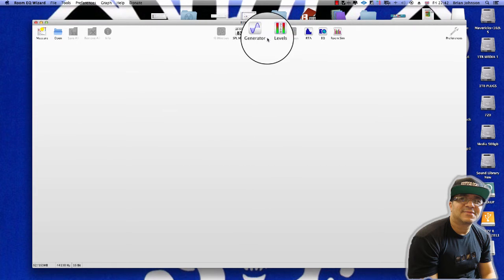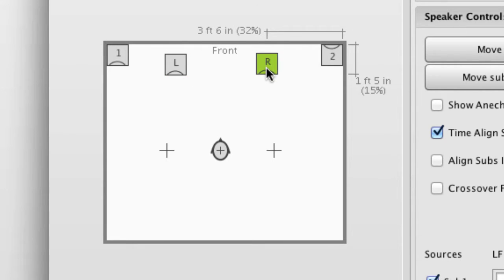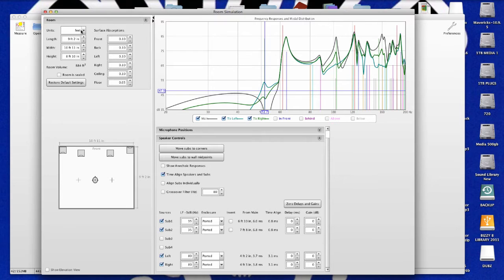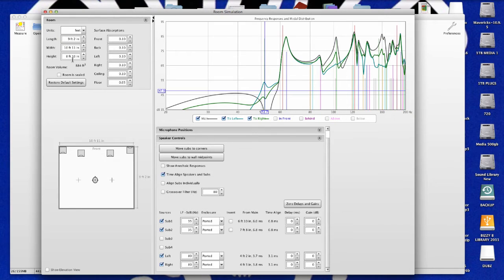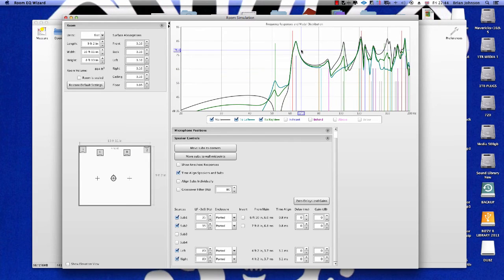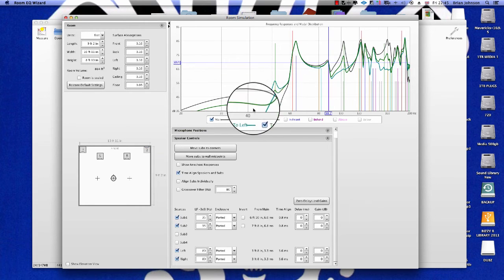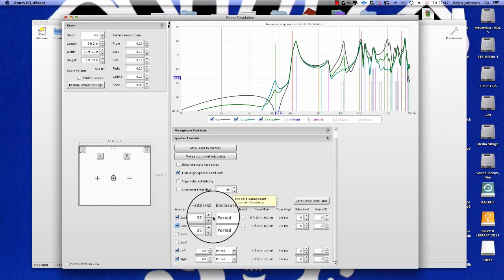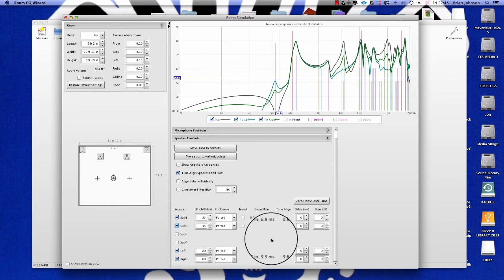RECORDING STUDIO GEEK - Room Acoustics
Recording Studio geek Tips, All about Room acoustics, Software and speaker positioning, Daw talk and more!

▼MENTIONED GEAR IN THIS VIDEO:▼